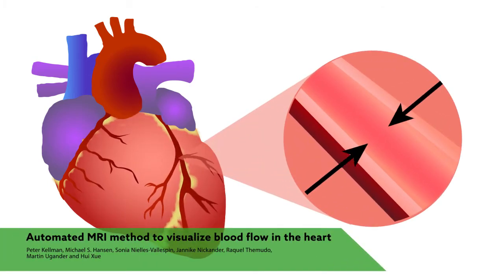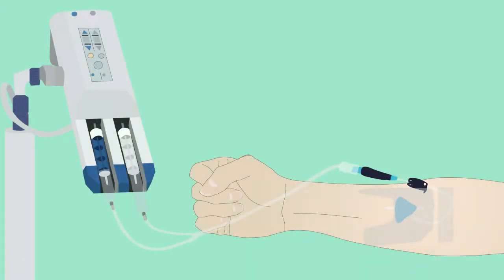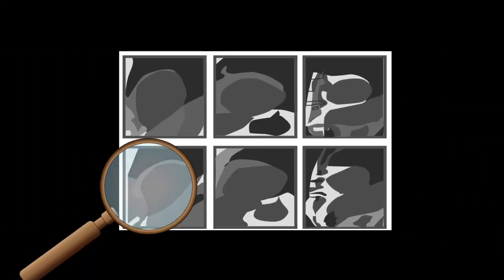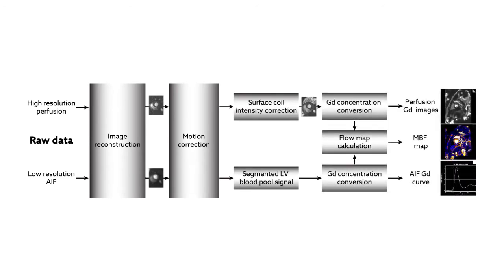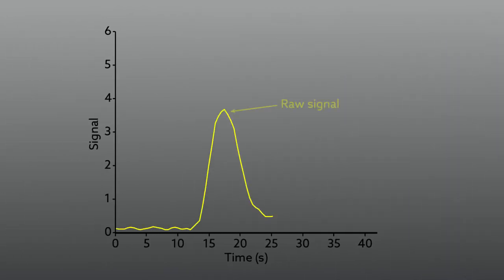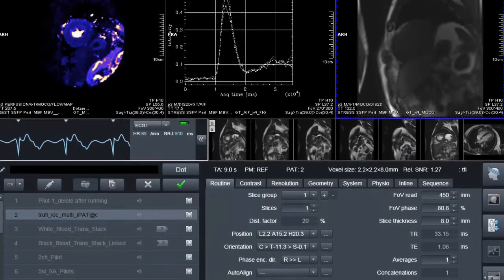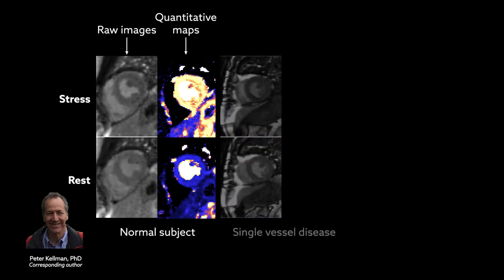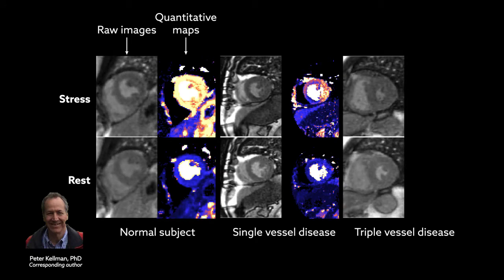Automated MRI method to visualize blood flow in the heart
Video summarises research that aims to make MRI a viable option to accurately visualise ischaemia